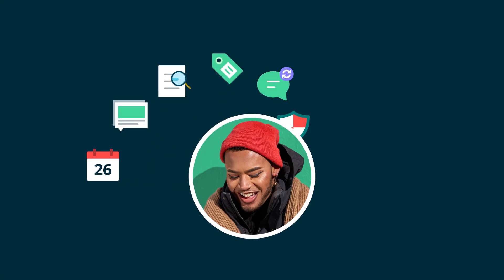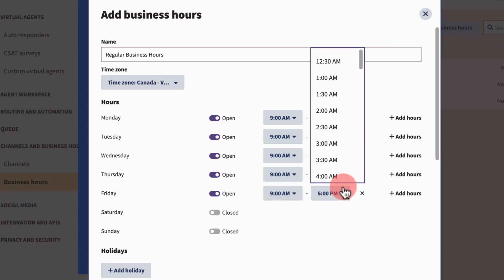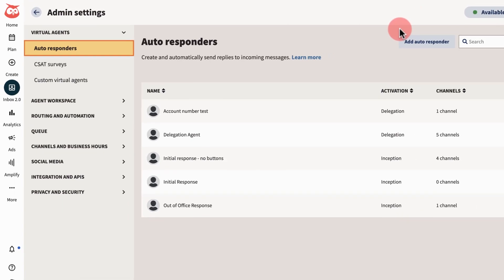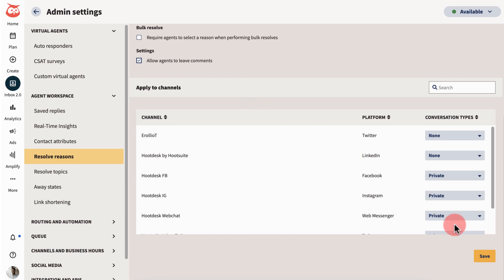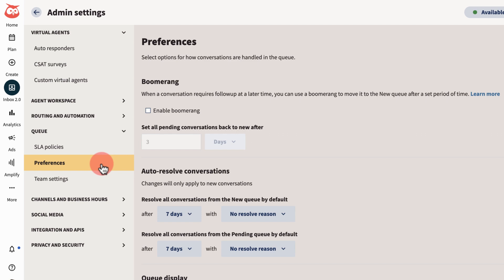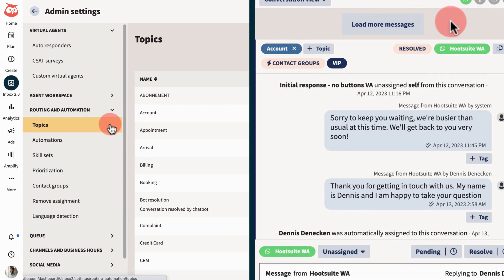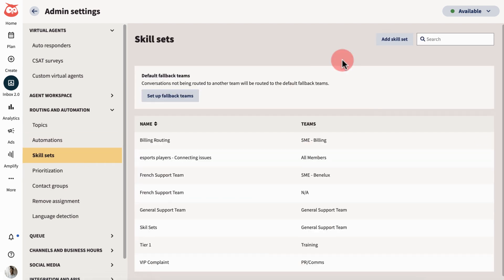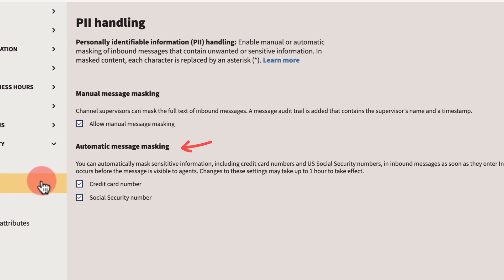Hootsuite Inbox for Admins: Advanced Settings Overview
Hootsuite admins have access to advanced Inbox settings, to automate your team’s workload, improve collaboration and cut response times.

If you’re a Hootsuite Admin or Super Admin, you'll automatically have access to admin settings.